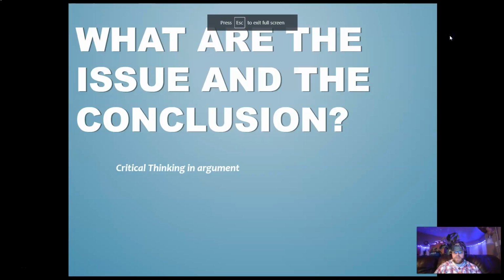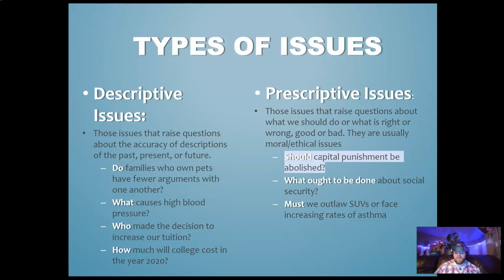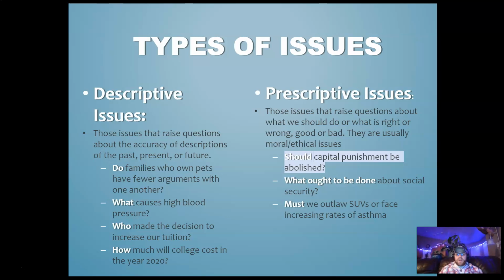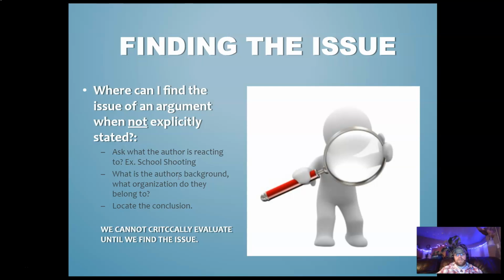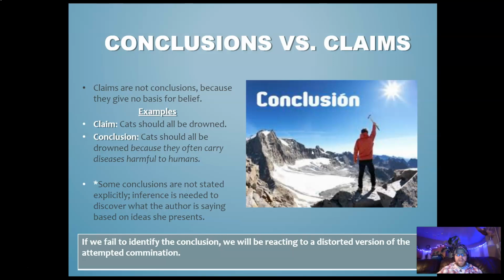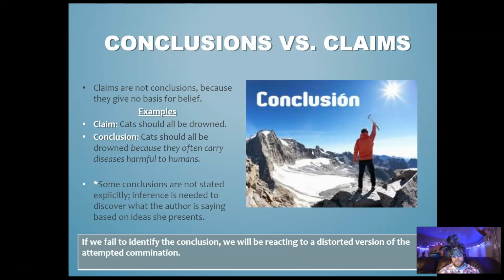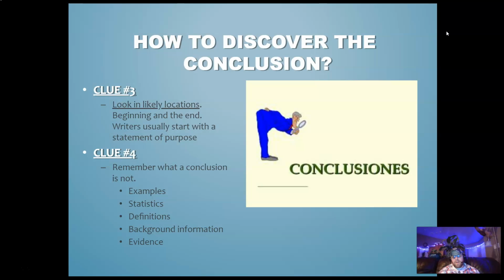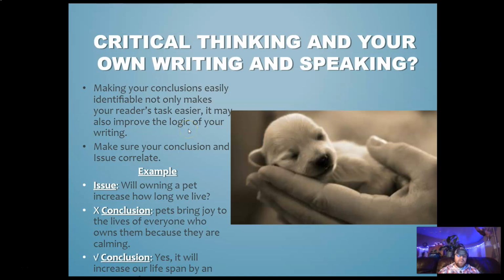What is the Issue and Conclusion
This video will discuss your reading of issues and conclusions from your text book Asking the Right Questions